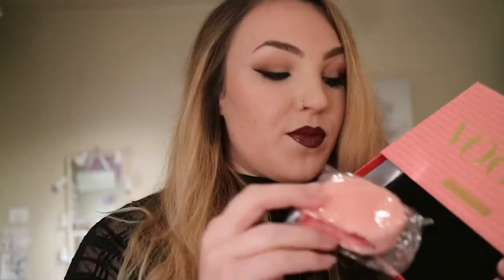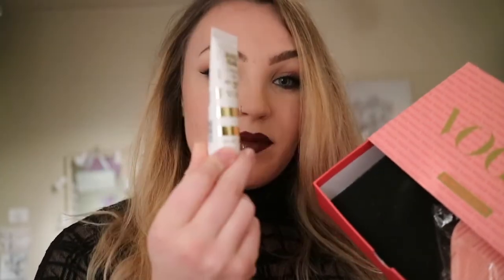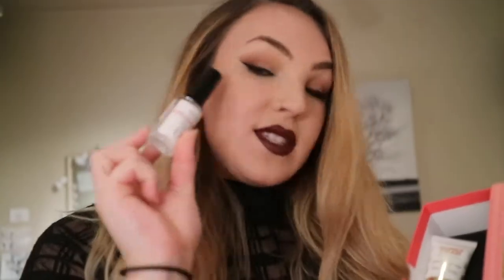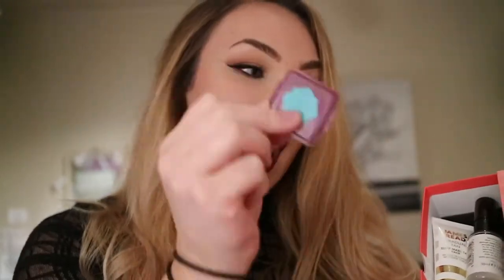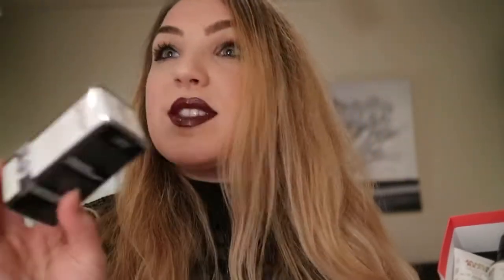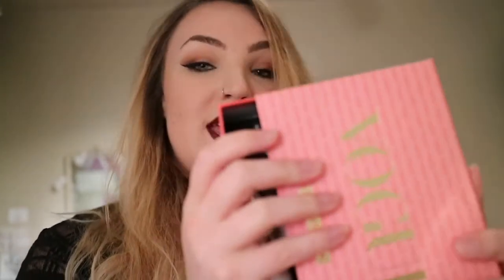November Favourites | Birchbox Review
Today's video is a delayed November subscription box video! I ususally do these at the beginning of the month as an unboxing but thought it much better to have an opinion on the products inside so used them for a few weeks before filming! I hope this is useful :)

Speak soon,
Helen